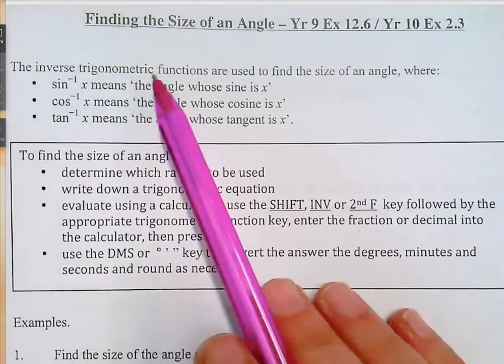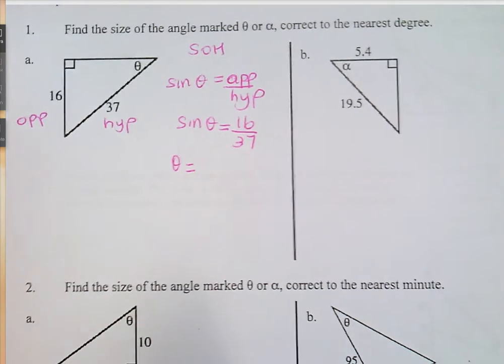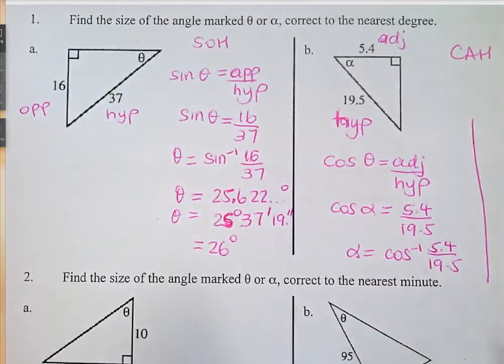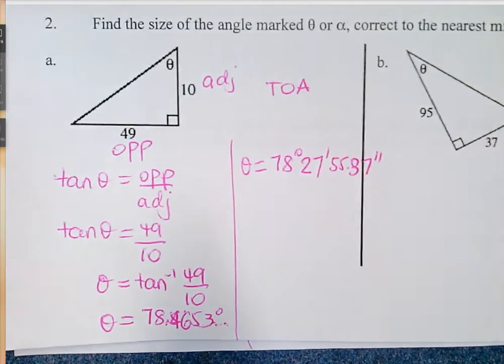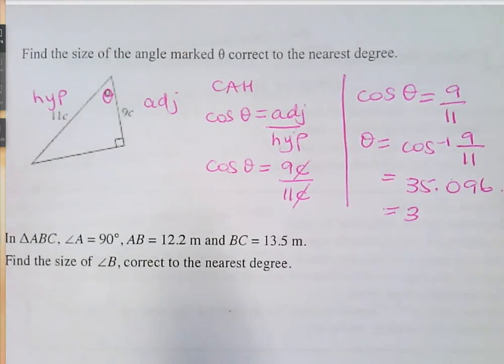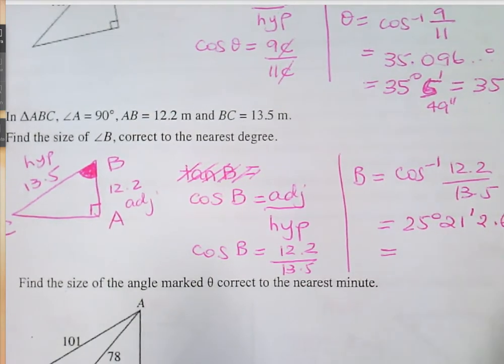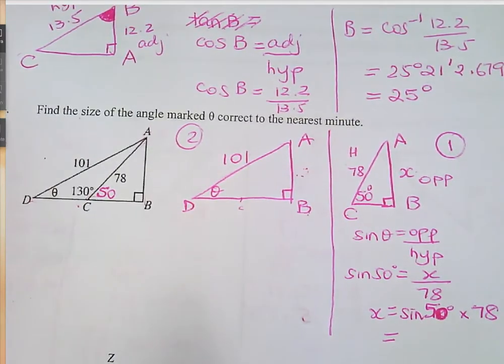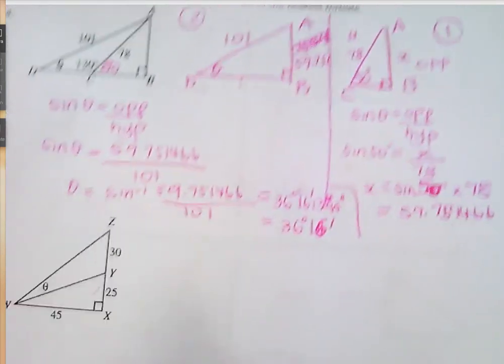4. Finding the size of Angles